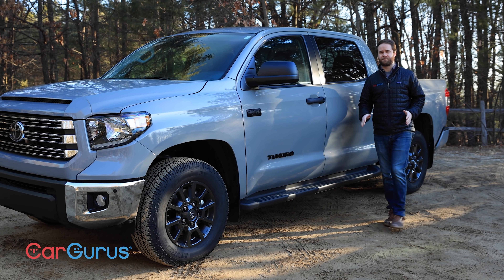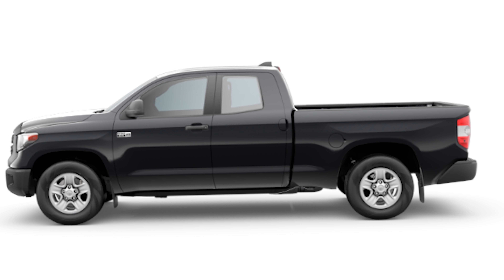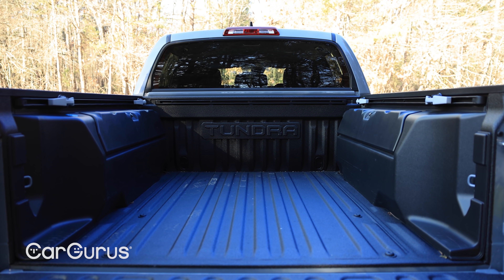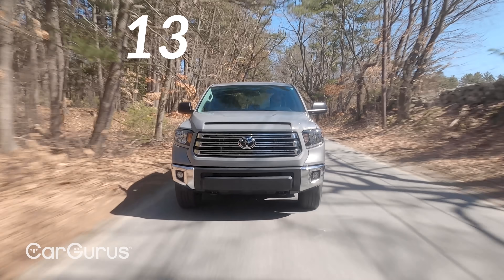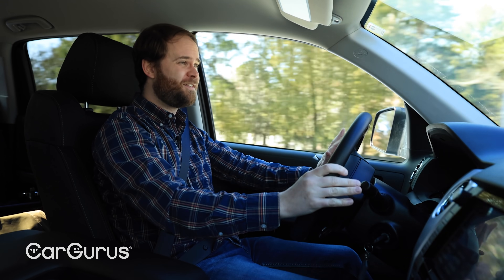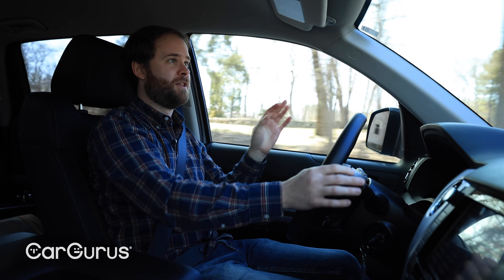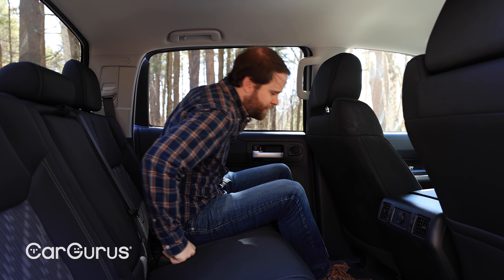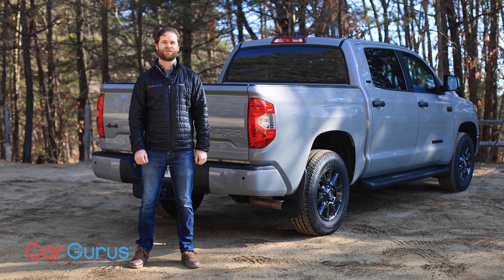2021 Toyota Tundra Review: The last old pickup | CarGurus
Compared with most pickup trucks, the 2021 Tundra looks and feels like a classic.

Pickup trucks these days feel a lot like luxury cars. The 2021 Toyota Tundra still feels like a truck. With a thirsty V8 and plenty of capability--but limited refinement--is this the time to buy a Tundra, or are shoppers better suited waiting for a 2022 redesign?

For more information on the 2021 Toyota Tundra, read our full review on CarGurus

Presenter: Matt Smith
Cinematography: Elliot Haney
Written review: George Kennedy

0:00 Introducing the 2020 Toyota Tundra
1:08 Exterior Styling and Bed Features
3:41 Engine and Driving Impressions
6:07 Safety Features
6:58 Technology in the Tundra
7:56 Interior Impressions
8:31 Seating in the Tundra
9:22 Next Year's Redesign
9:50 Pricing and Final Thoughts